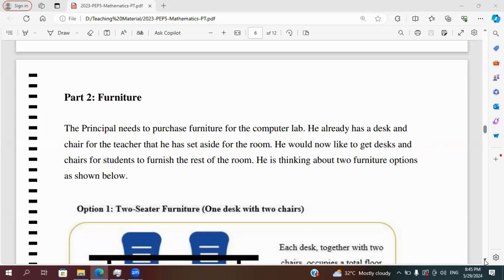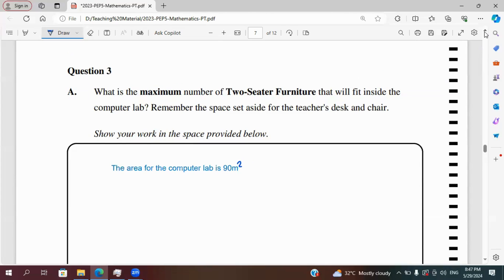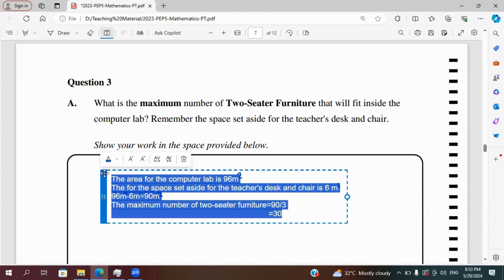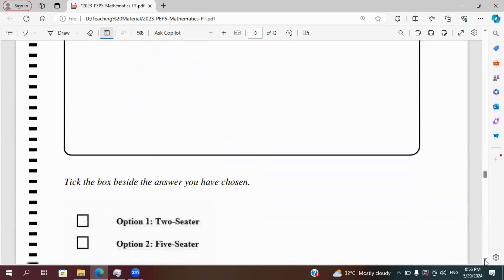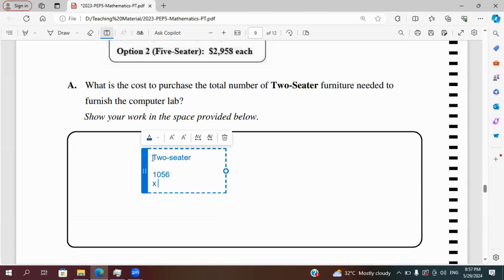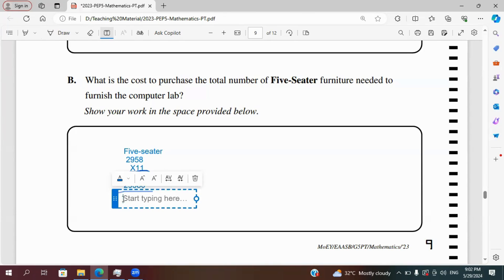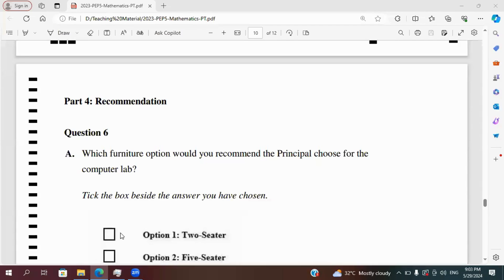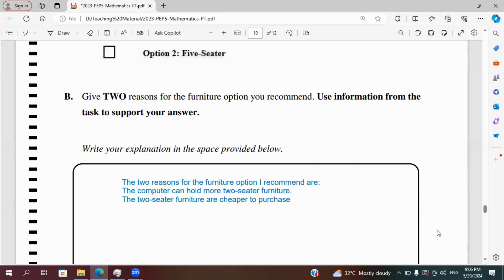2023 Grade 5 Mathematics Performance Task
In this video we look at Part 2, 3 and 4 of the 2023 Grade 5 Mathematics Performance Task.